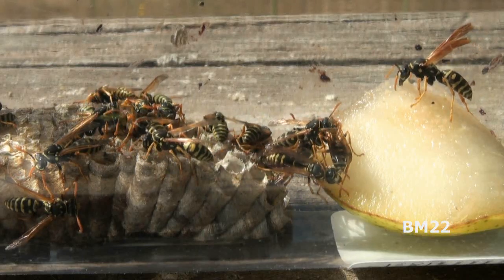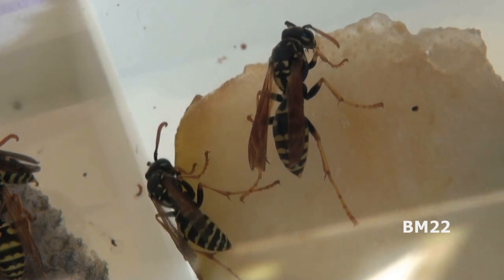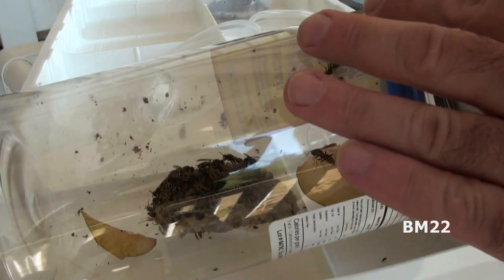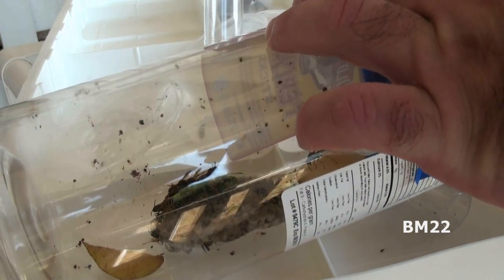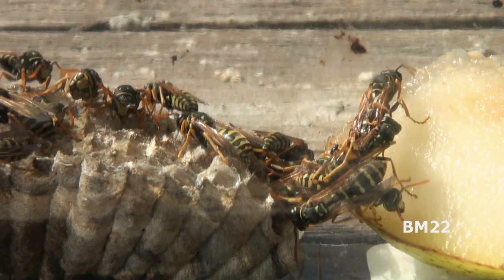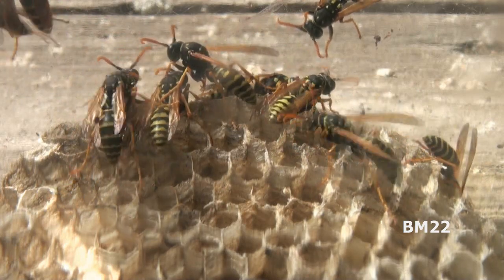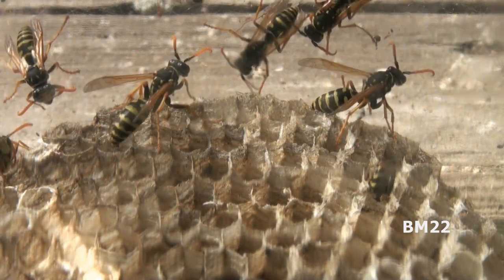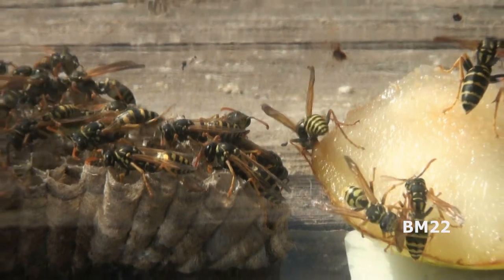Do Yellow Jacket Wasps Eat Spiders? Week #3 Yellow Jacket Tank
From Wiki: Yellowjacket or Yellow jacket is the common name in North America for predatory social wasps of the genera Vespula and Dolichovespula. Members of these genera are known simply as "wasps" in other English-speaking countries. Most of these are black and yellow like the eastern yellowjacket Vespula maculifrons and the aerial yellowjacket Dolichovespula arenaria; some are black and white like the bald-faced hornet, Dolichovespula maculata. Others may have the abdomen background color red instead of black. They can be identified by their distinctive markings, their occurrence only in colonies, and a characteristic, rapid, side-to-side flight pattern prior to landing. All females are capable of stinging. Yellowjackets are important predators of pest insects.

Latrodectus is a genus of spiders in the family Theridiidae, most of which are commonly known as widow spiders. The genus contains 31 recognized species distributed worldwide, including the North American black widows (L. mactans, L. hesperus, and L. variolus), the button spiders of Africa, and the Australian redback spider. Species vary widely in size. In most cases, the females are dark-coloured and readily identifiable by reddish markings on the abdomen, which are often (but not always) hourglass-shaped.